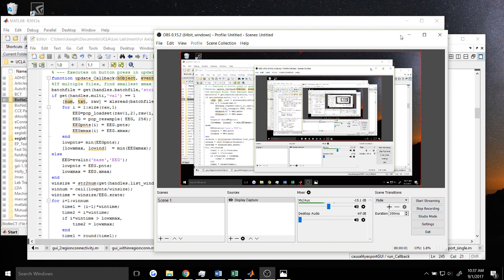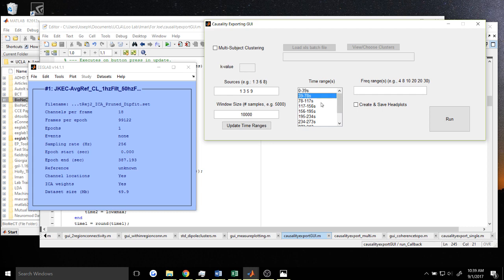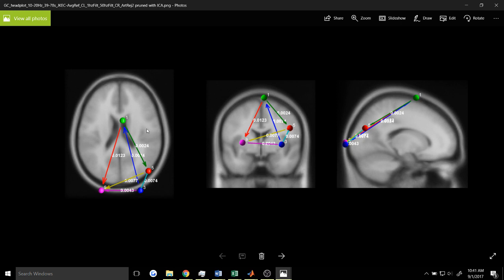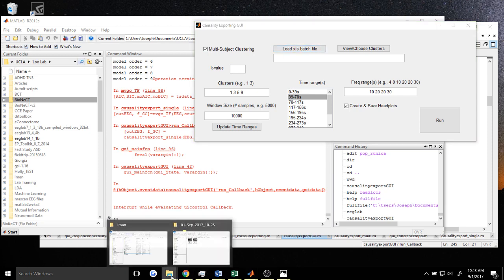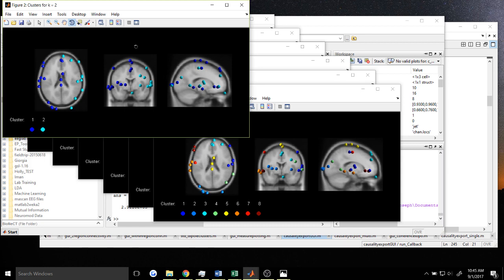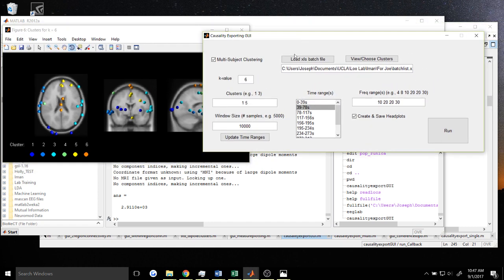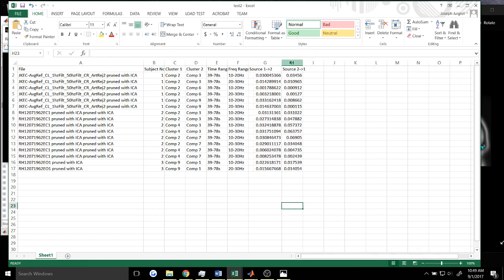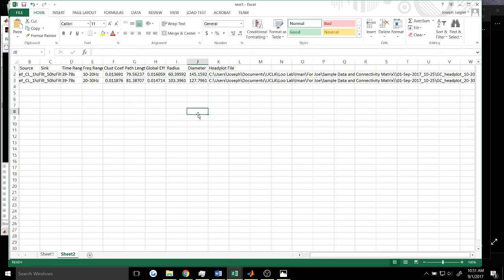Group Level Brain Connectivity Analysis Using Granger Causality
A short presentation about our new GUI.